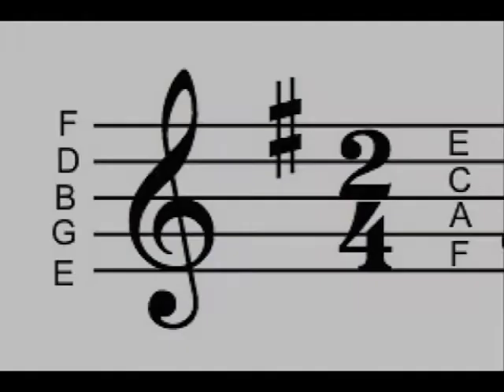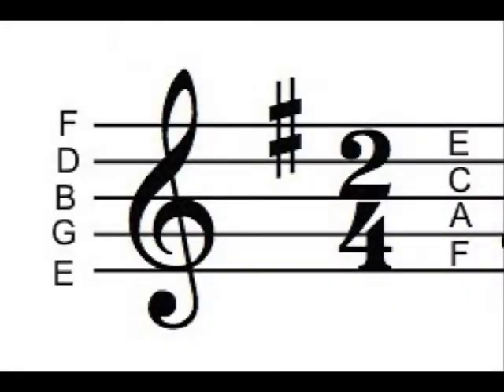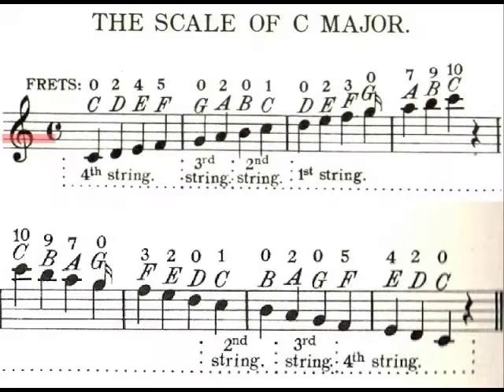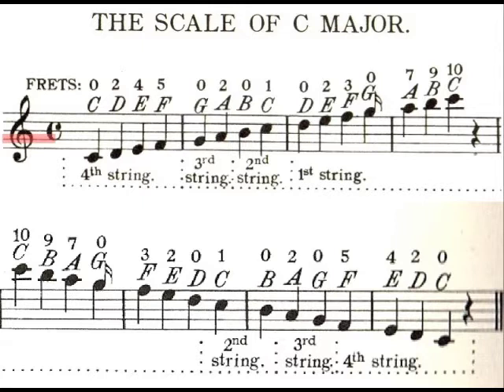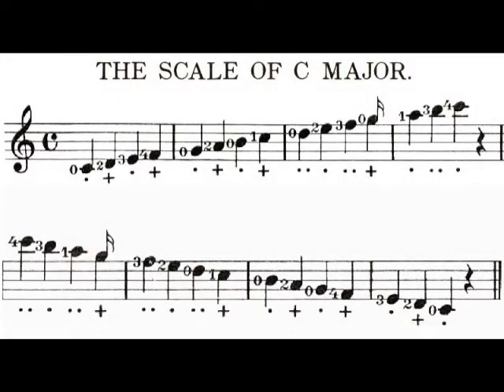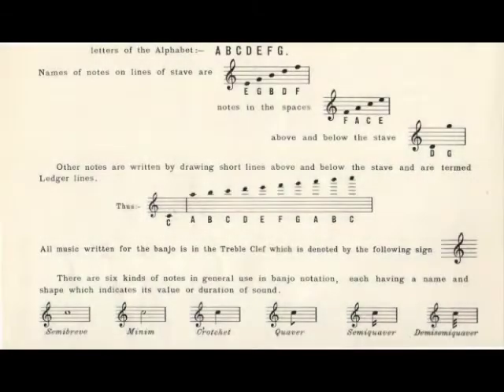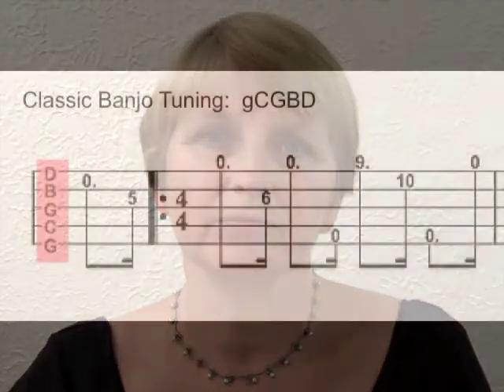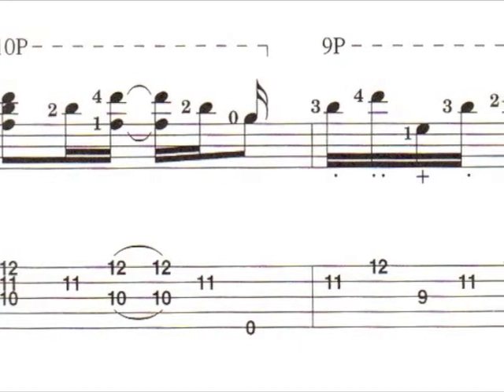Classic Banjo Tablature and Notation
This is a brief beginners guide to Tablature and Notation for the Classic Style Banjo.
It is one of a series of banjo lessons to be found on:

Please visit out site to find out more about " Classic Banjo"